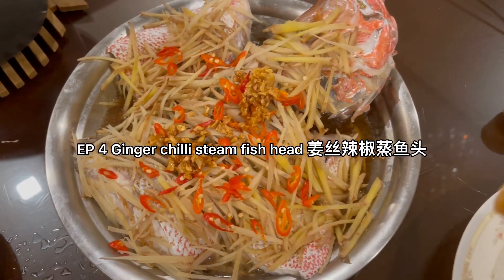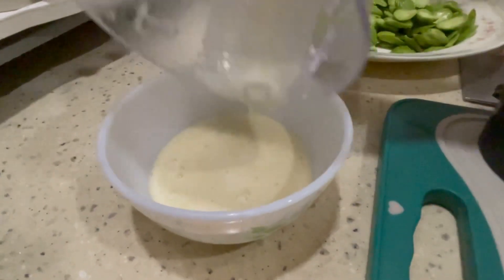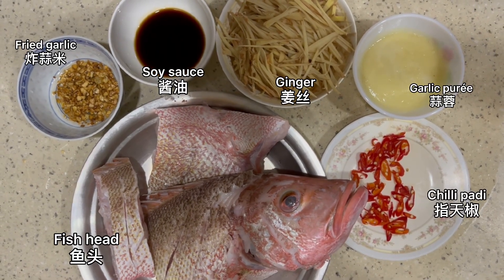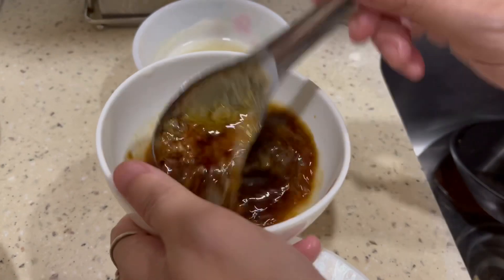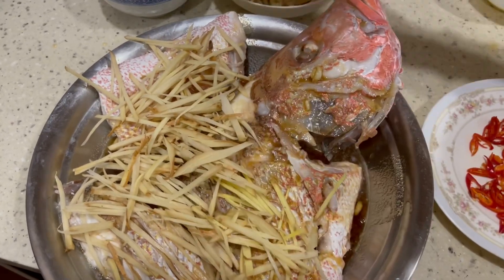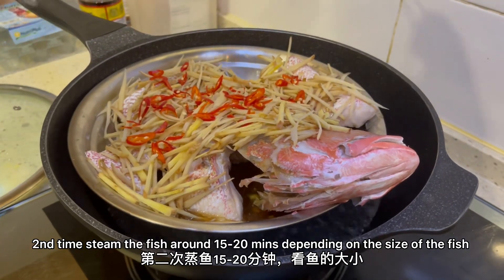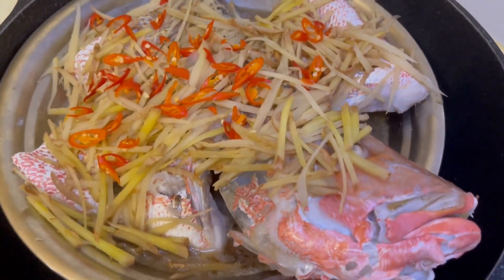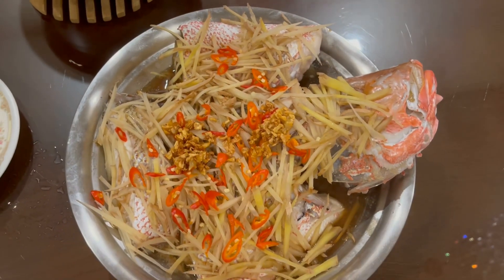EP 4 Ginger Chilli steam fish head 姜丝辣椒蒸鱼头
Ginger chilli steam fish head ingredients
Fish head
Ginger
Chilli padi
Soy sauce
Sugar
Garlic purée
Cooking wine
Fried garlic
Water